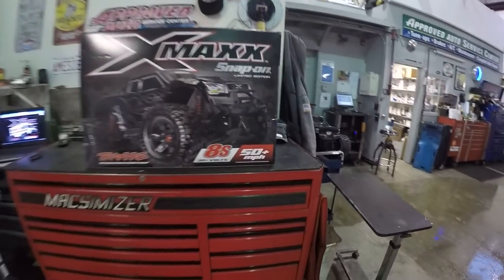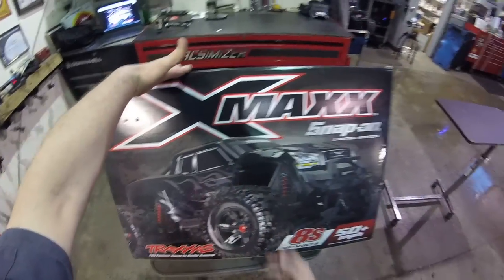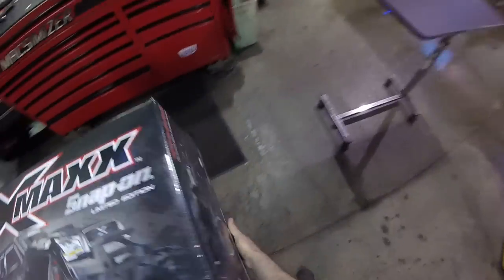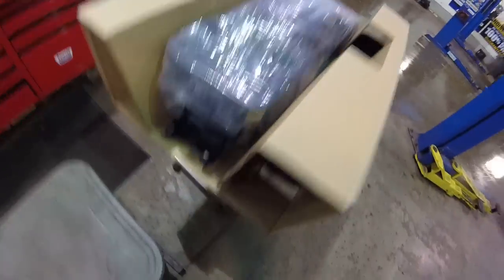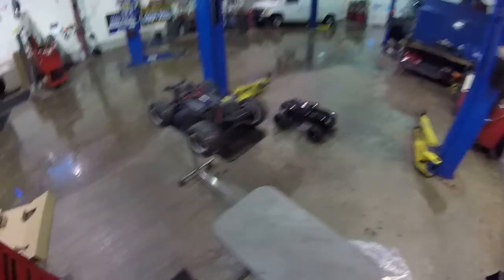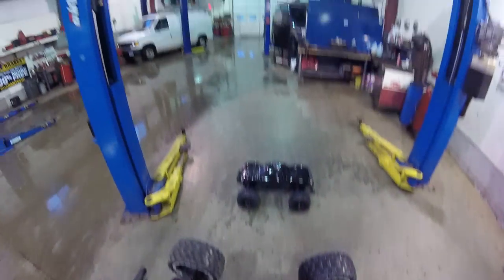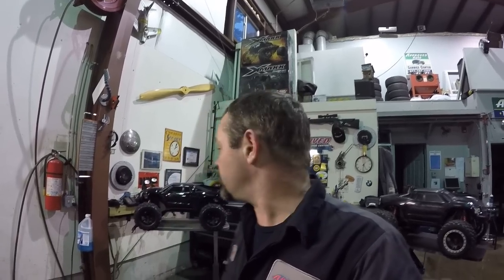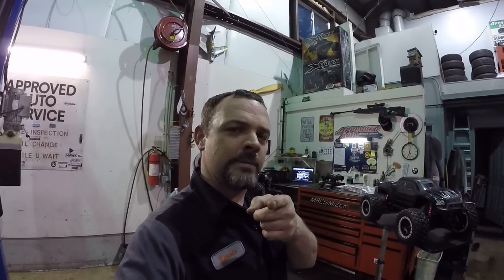Snap On Traxxas Xmaxx Unboxing Review!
One of the most powerful remote control trucks ever made! The Xmaxx is in a different league than any other..
Let's unbox Snap-on's limited edition.